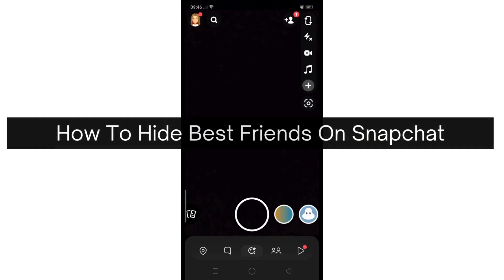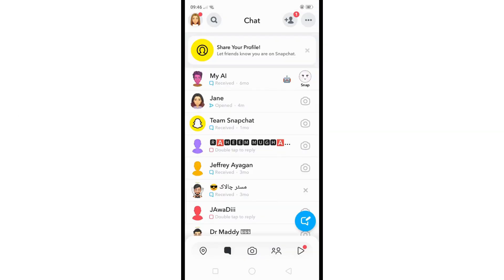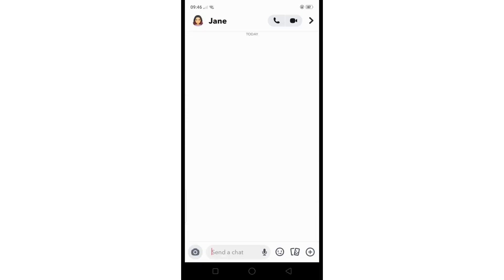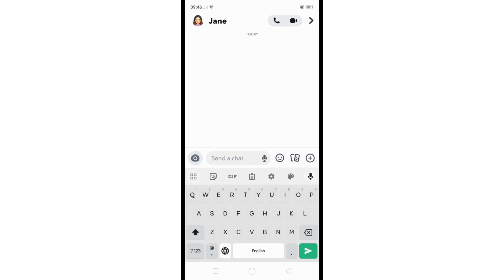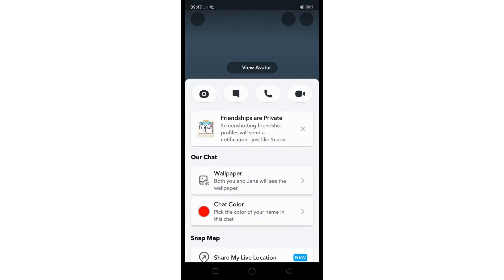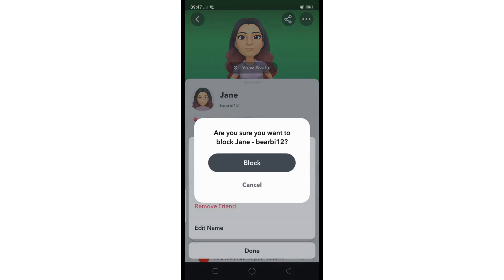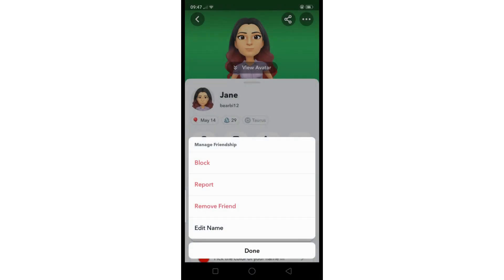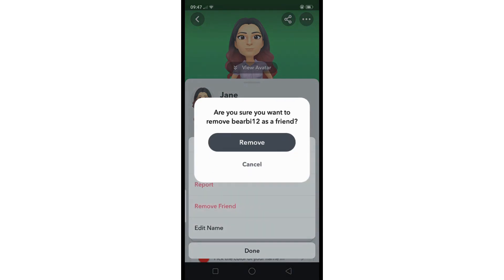How To Hide Best Friends On Snapchat | Step By Step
Worried about privacy on Snapchat and want to hide your best friends list? Follow these simple steps to keep your Snapchat activity more discreet and private.

Step-by-Step Guide:

Open Snapchat:

Launch the Snapchat app on your smartphone and log in to your account if you haven't already done so.
Access Settings:

Tap on your profile icon or Bitmoji avatar in the top-left corner of the screen to access your profile.
Open Settings:

In your profile screen, locate the gear icon or "Settings" option. Tap on it to open the Settings menu.
Navigate to Privacy Settings:

Scroll down in the Settings menu until you find the "Privacy" section. Tap on "Privacy" to access privacy-related settings.
Select "Who Can See My Friends List":

Look for the option labeled "Who Can See My Friends List" or similar wording. Tap on it to adjust the privacy settings related to your friends list.
Choose Privacy Level:

In the "Who Can See My Friends List" menu, you'll typically have three options: "Everyone," "My Friends," and "Only Me." Select "Only Me" to hide your friends list from everyone.
Confirm Your Selection:

After selecting "Only Me" or your preferred privacy option, confirm your choice by tapping on the appropriate button or confirming the selection in the pop-up dialog box.
Exit Settings:

Once you've adjusted your privacy settings, exit the Settings menu by tapping on the back arrow or closing the menu.
Verify Changes:

To ensure that your best friends list is now hidden, go back to your profile screen and navigate to the "Friends" or "My Friends" section. You should no longer see an option to view your friends list.
Enjoy Enhanced Privacy:

With your best friends list now hidden from others, you can enjoy greater privacy and control over who can see your Snapchat activity.
By following these steps, you can easily hide your best friends list on Snapchat and maintain your privacy while using the app.